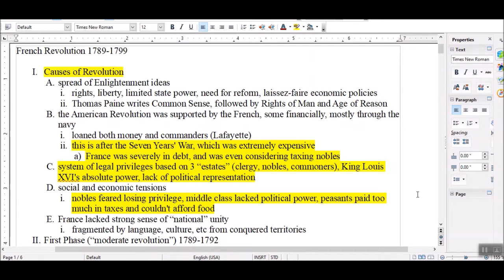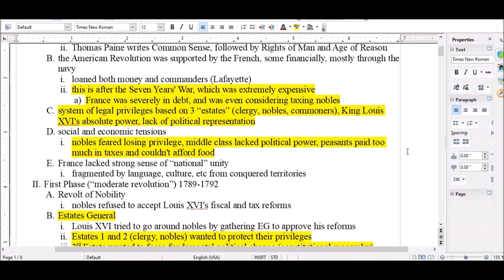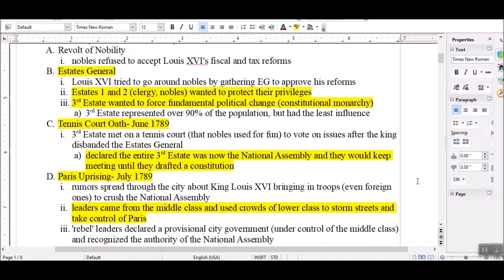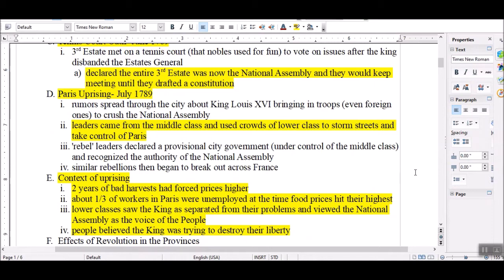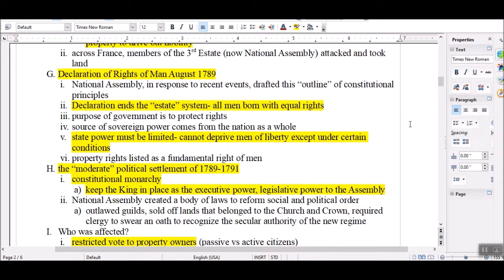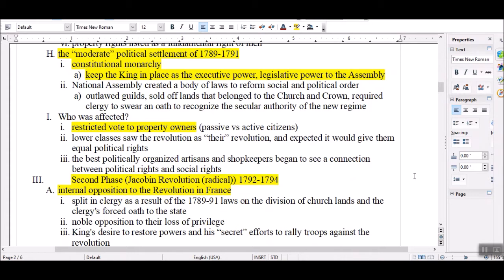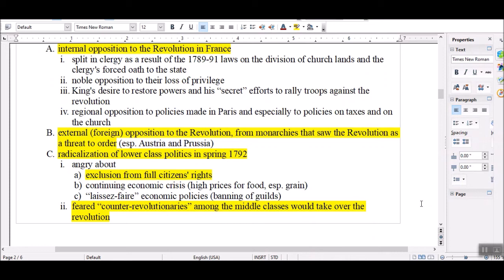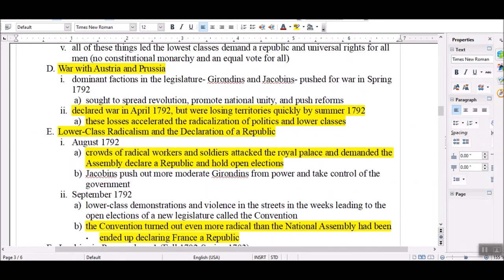French Revolution Part 1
Part 1 of 2 notes and lecture over the French Revolution during the school shutdown 2020.